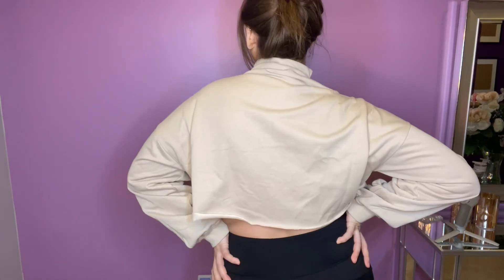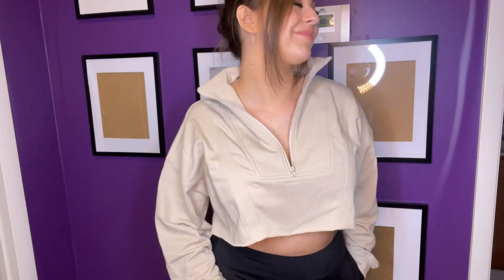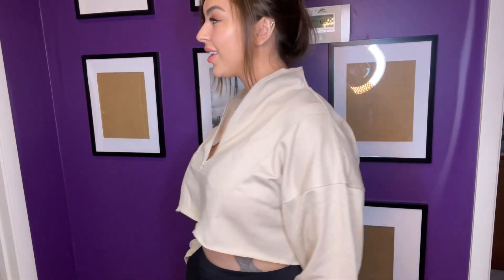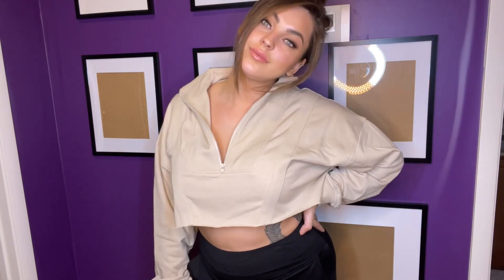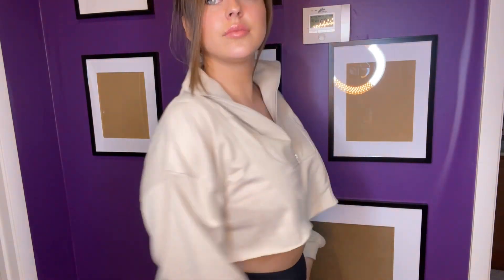HerGymClothing Womens Cropped Sweatshirt